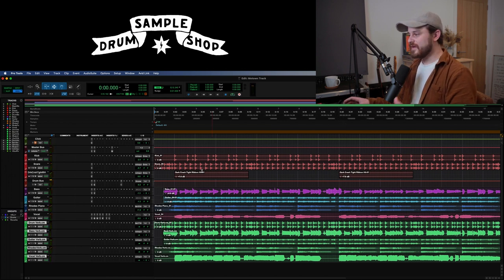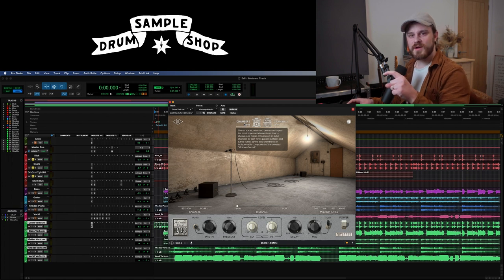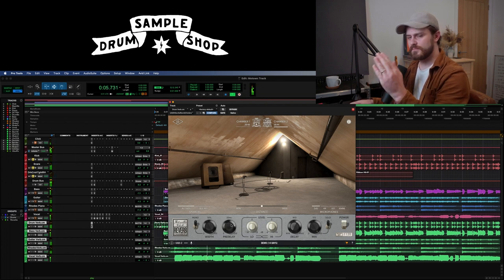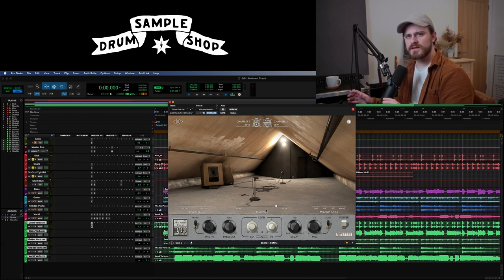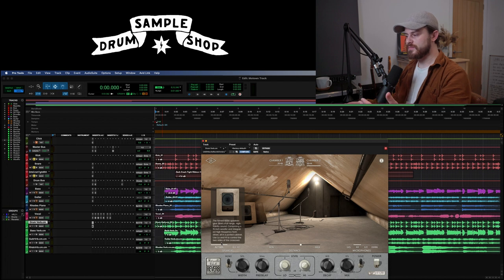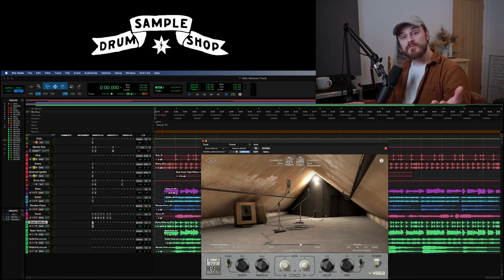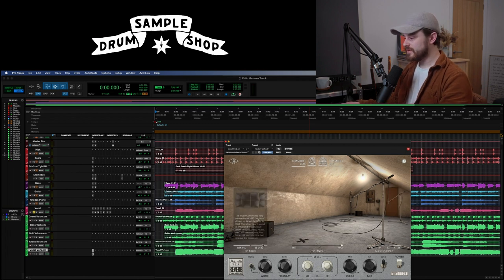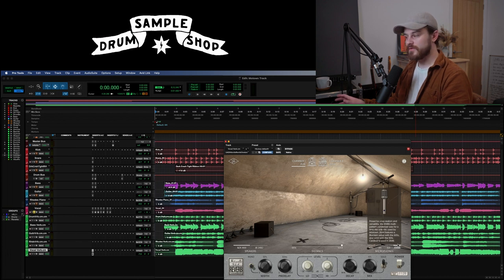UAD Hitsville Reverb Chambers Plug-in | The Sound of Motown! | Review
In this video Jake walks us through the brand new plug in by Universal Audio the "Hitsville Reverb Chambers"!

The legendary sound of Motown all at your finger tips! Jake demonstrates how to shape a track using this plugin to recreate the soulful tone from the icons of this genre. With its two different chambers and loads of mic options, speaker options and placement choices, your songs are sure to stand out and be the ultimate "VIBE"!

From UAD: Available only from Universal Audio, Hitsville Reverb Chambers gives your recordings the soulful ambience of these hallowed spaces, as used by the producers of Marvin Gaye, Stevie Wonder, and The Supremes.

DSS Sample Packs Used in this video:

Indie-Anna Tones - Drum Loop
King Gong - Crash